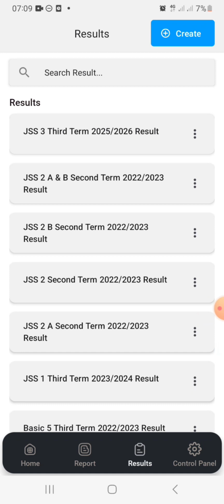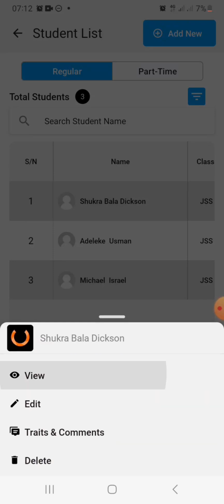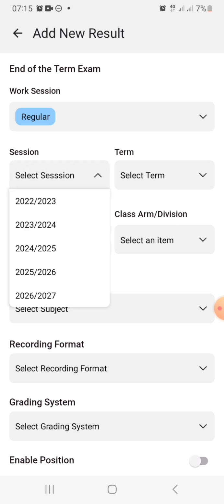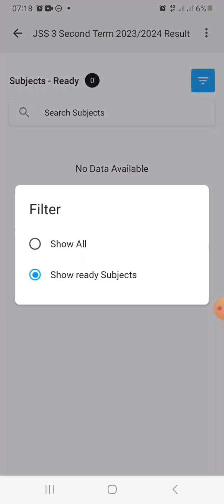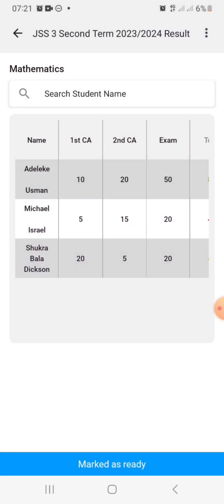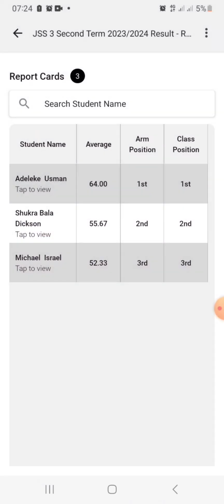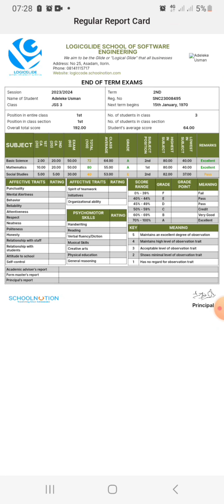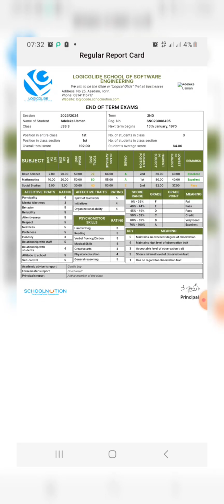How to Create a Result and Generate a Report Sheet